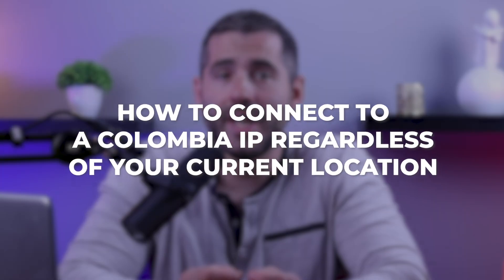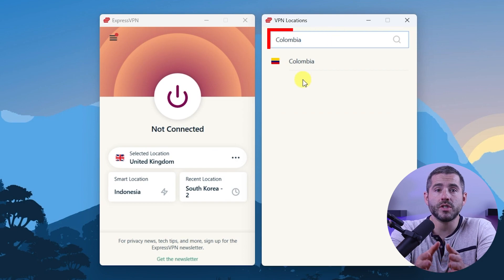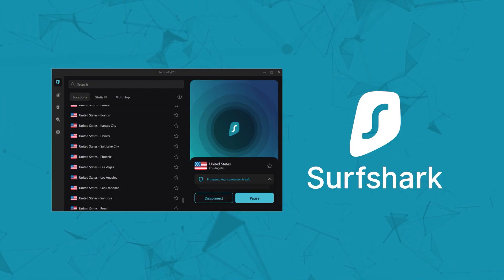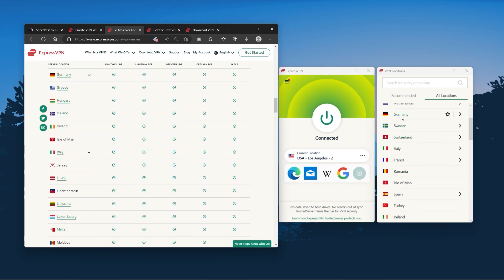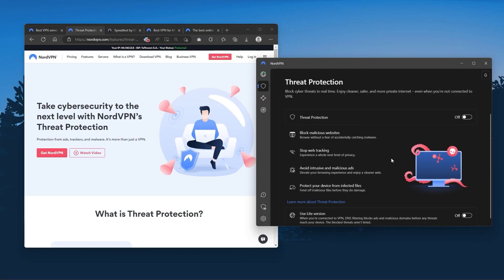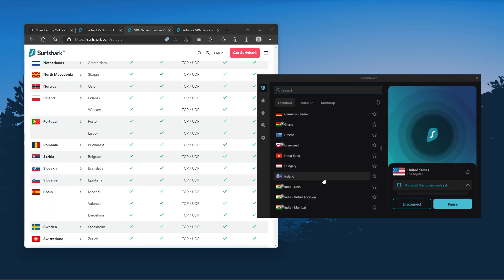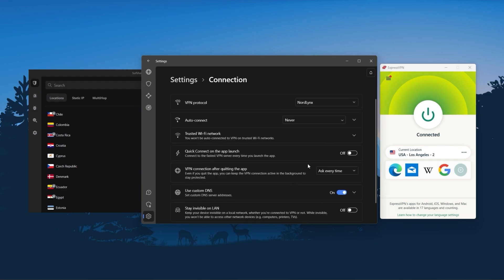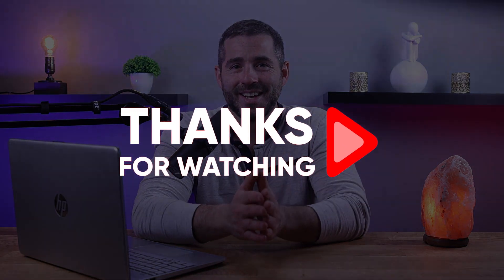How to Get a Colombia IP Address From Anywhere - Best Colombia VPN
How to Get a Colombia IP Address From Anywhere - Best Colombia VPN. Get the best connection to Colombia with step-by-step instructions and helpful tips.

Hi everyone, and in this tutorial, I'm going to guide you through the quickest and most convenient way to change your IP address using a VPN, which only takes a matter of seconds. So let's get straight into how to connect to a Columbia IP regardless of your current location. In this video, I'll be demonstrating using ExpressVPN as it's widely considered the top VPN available on the market, and my personal favorite. Later in this video, I will also discuss the top three VPNs and which one may be most suitable for your needs, so you can make an educated and informed decision. First off, download the VPN. As mentioned, I'm using ExpressVPN.  Now, any website you visit will think you're browsing from your new location. Now if you want to just get the best overall VPN on the market, then just go with ExpressVPN. If you'd like having options keep watching because I'm going to be talking about my three favorite VPNs that are also the most popular among VPN users. And so I've been regularly testing the best and most popular VPNs. And so ultimately, whenever people ask us what the best most reliable VPN is, and don't mind spending a few extra dollars to ensure the highest levels of reliability expresses our trusty go to choice for those looking for a premium VPN. Next up is Nord VPN. And Nord is what I consider the best value VPN, it has over 5400 servers in 60 countries. And while more servers does not necessarily mean better service, this can help with speed and latency, especially if you use a VPN for gaming. And while it has all the essentials like Express ignored, it's not quite as fast as those two. Although with Surf shark, you're allowed to virtually secure an unlimited number of devices with just one account. So it's a great option if you don't want any simultaneous connection limits. You also get over 3200 servers in 100 countries, which is a lot. Also, you still get some bonus features such as an ad blocker for blocking pop ups, two types of specialty servers, as well as no borders mode, and rotating IP which can be very useful if you're trying to use your VPN in a restrictive country. Again, if you're interested in any of these VPNs you'll find links to pricing and discounts as well as full reviews in the description down below.

Hope you enjoyed my How to Get a Colombia IP Address From Anywhere - Best Colombia VPN Video.